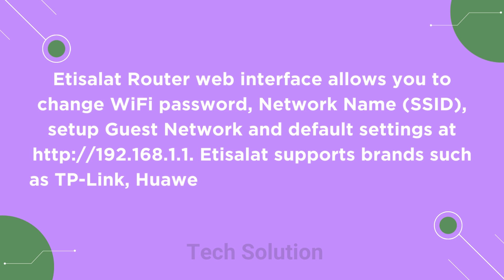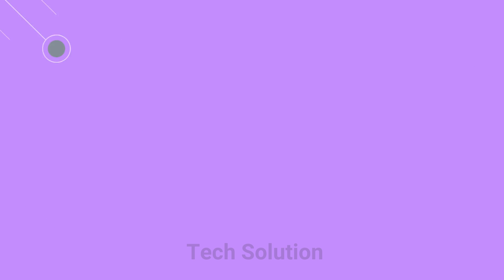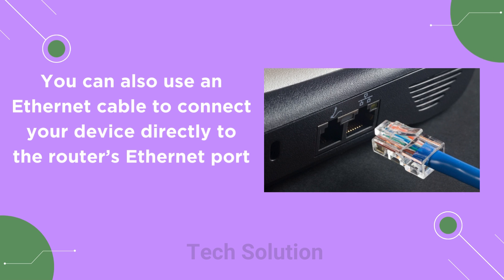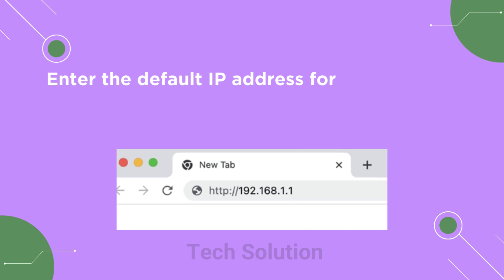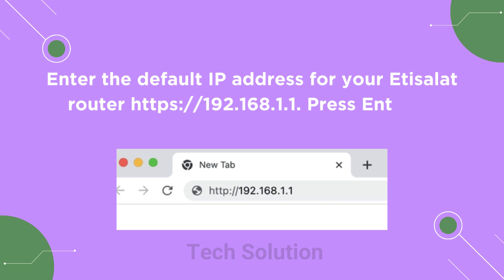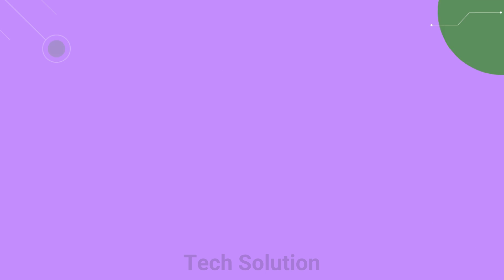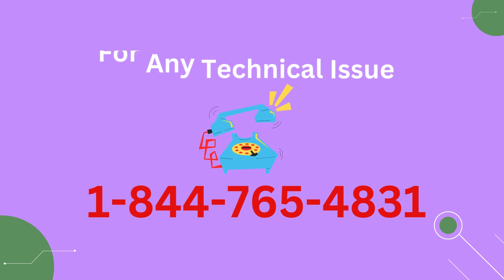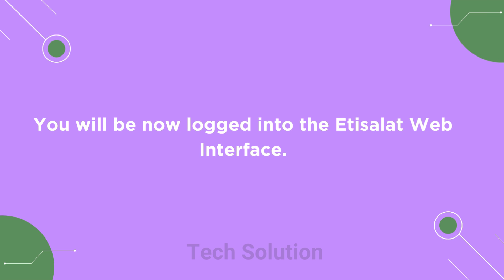Etisalat Router Login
If you're looking to access your Etisalat router settings and configuration, this video guide will walk you through the process Etisalat router login. Whether you need to change your Wi-Fi password, set up port forwarding, or make any other adjustments to your router, this tutorial will provide you with step-by-step instructions.

In this video, you'll learn:
How to access the Etisalat router login page.
The default username and password for Etisalat routers.
Step-by-step instructions for logging in to your Etisalat router.
Common troubleshooting tips for accessing your router settings.

Don't miss out on valuable insights for a seamless and secure router login experience.